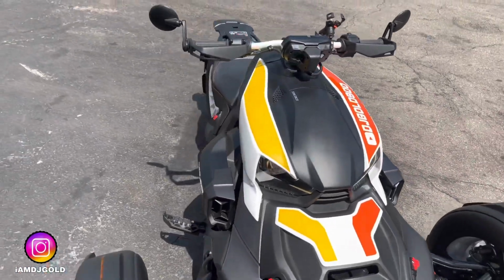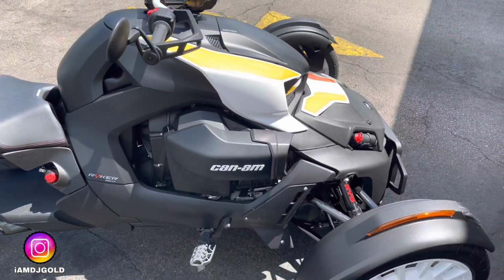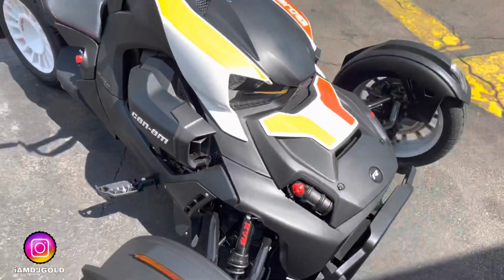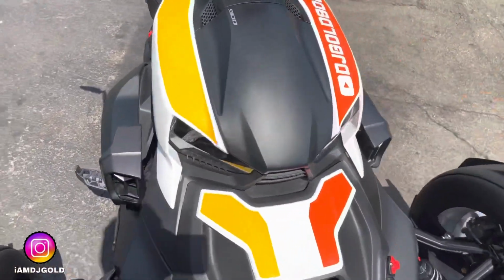No Sport Mode On Rally 2022 ????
I Can’t Believe This canam